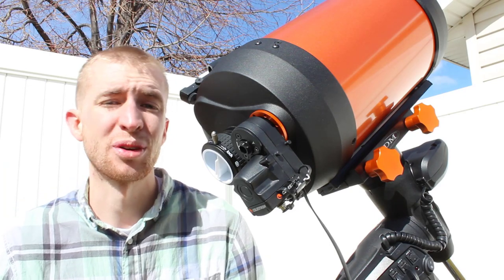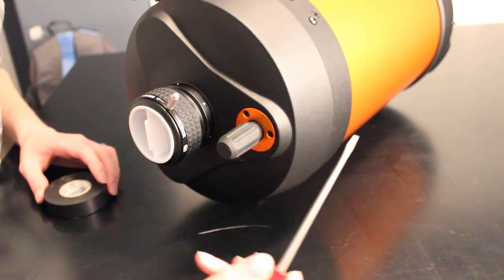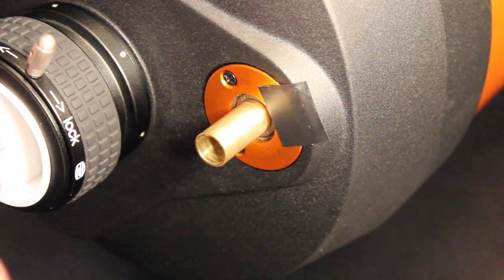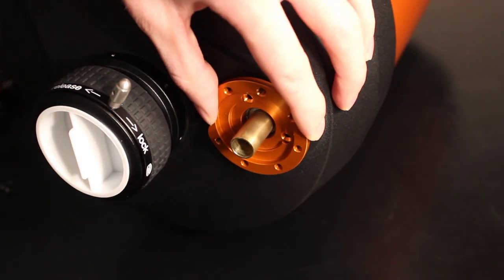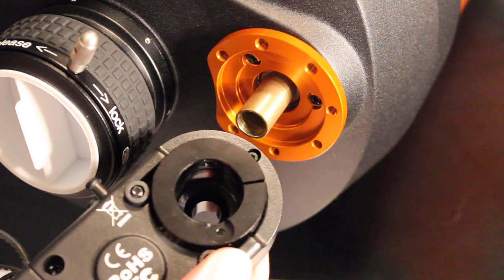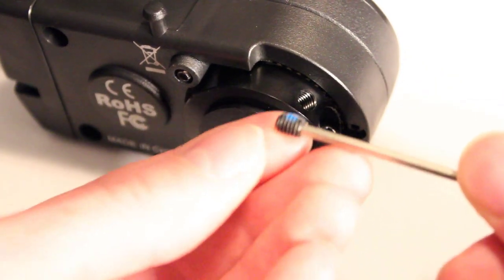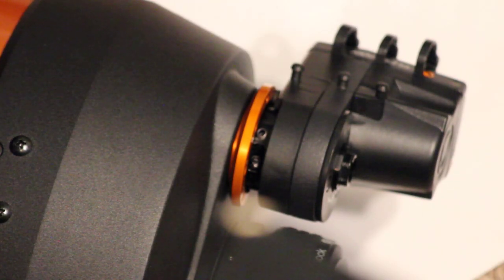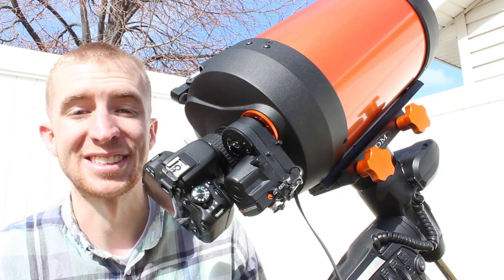How to Install the Celestron Focus Motor (Quick Version)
The Celestron Motor Focus is an awesome upgrade that works very well. In this video, I show you how to install the Motor Focus to a Celestron 8" Schmidt-Cassegrain Telescope.

If you would like to see a more detailed version of this video that addresses potential issues that may arise, please click the following

If you would like to view my full review of the Celestron Focus Motor, please click the following